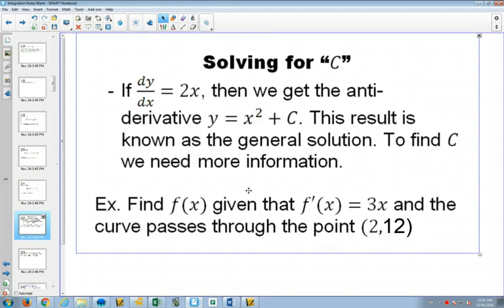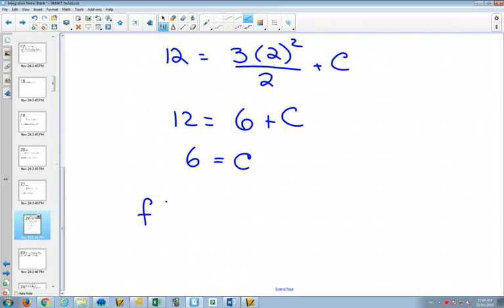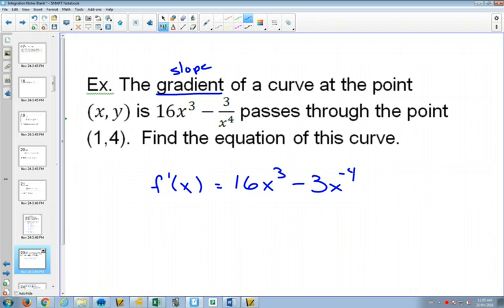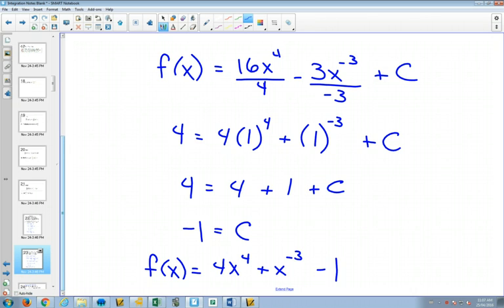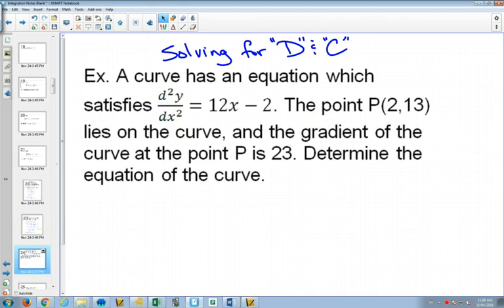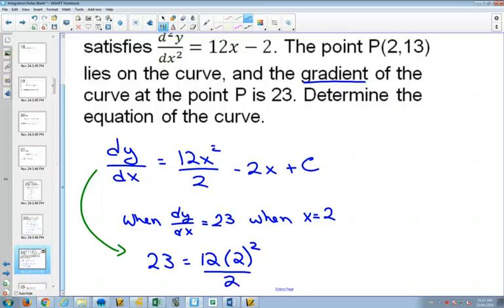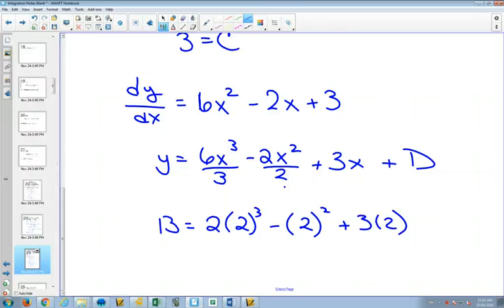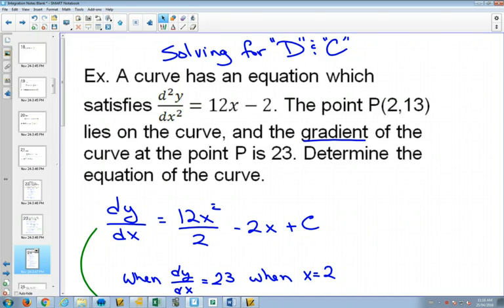Integration Solving for C and D